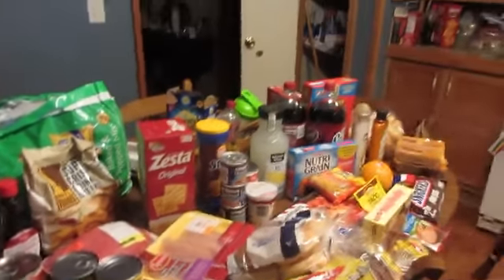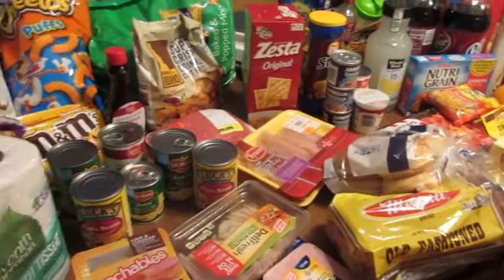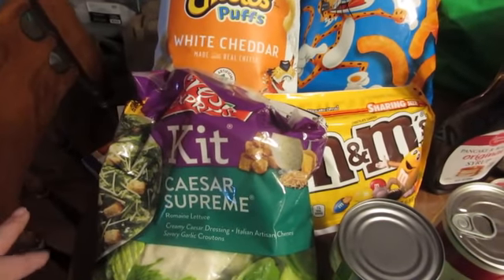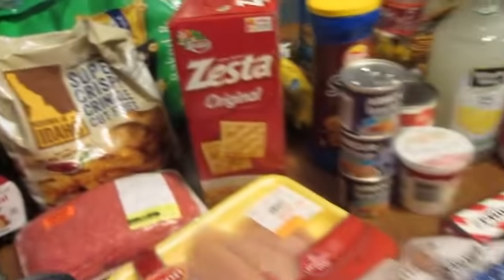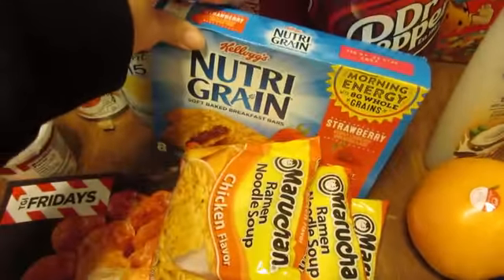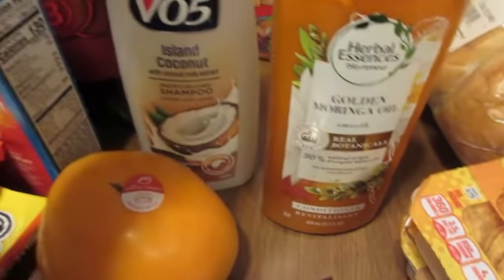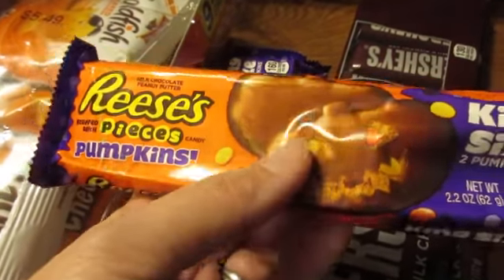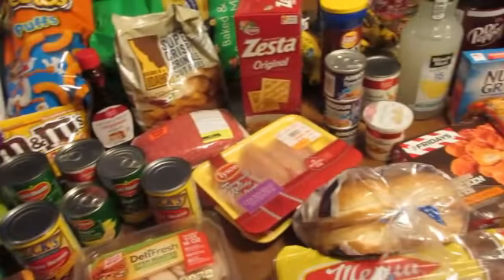Grocery Haul | Ingles